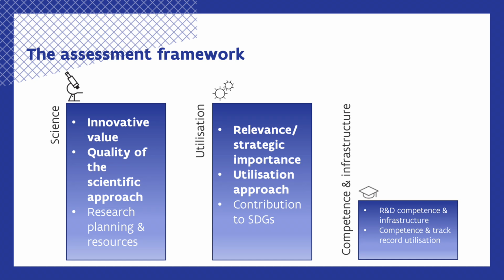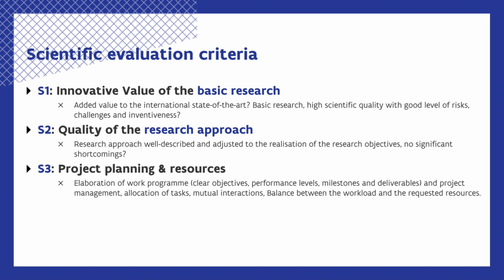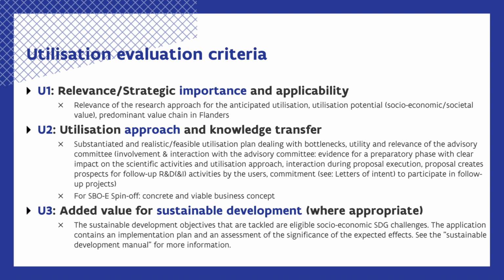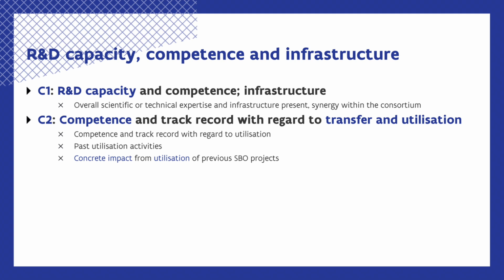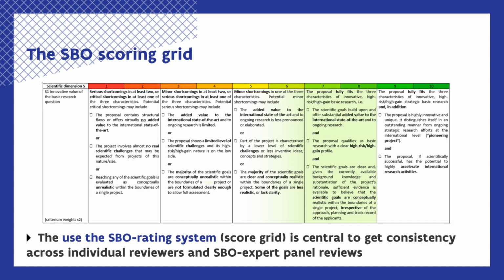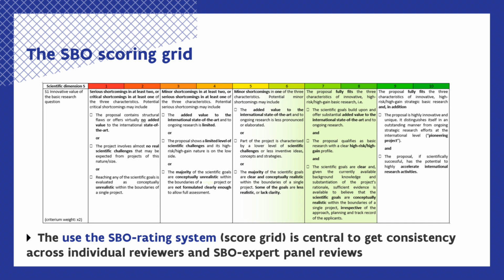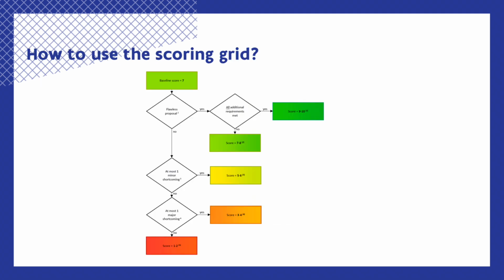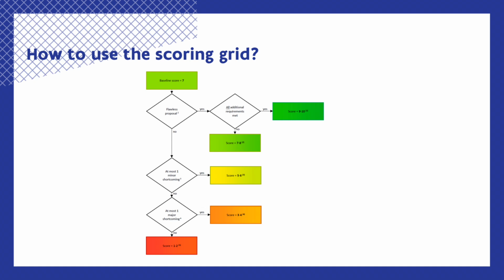FWO Instruction Clip - How to assess an SBO proposal? - version 2025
In this brief instruction clip, we provide an overview of the evaluation criteria and a practical guide to assigning scores according to the SBO score grid.